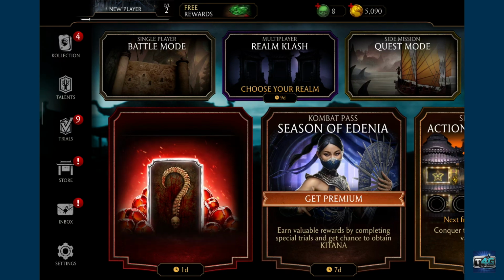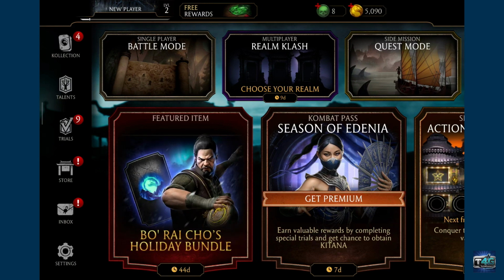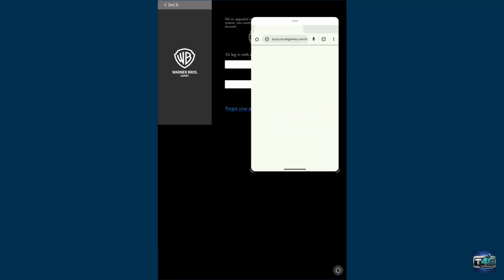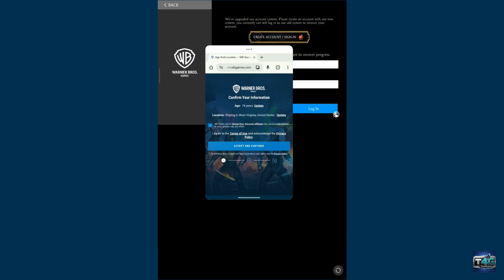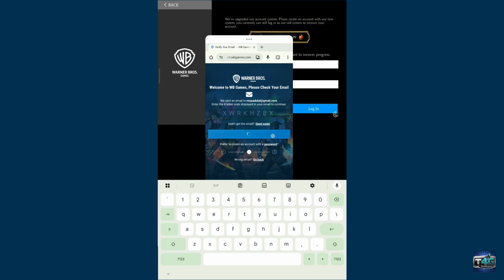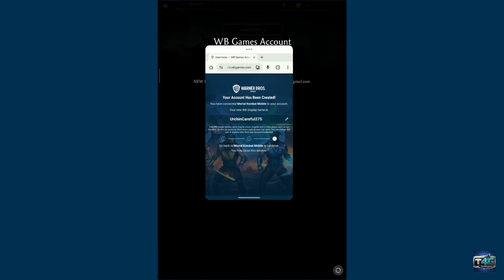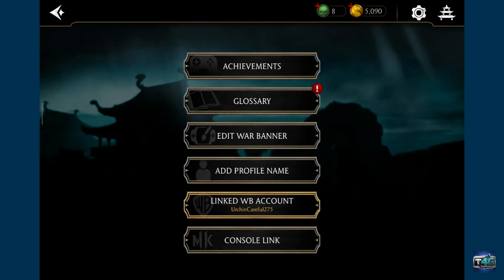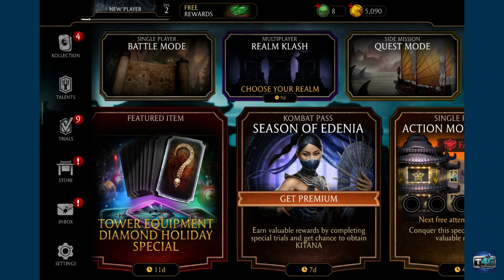Create & Link Warner Bros Account in Mortal Kombat (2025 Guide)?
Learn how to create a Warner Bros (WB Games) account and link it with Mortal Kombat in this easy, step-by-step tutorial. A WB Games account lets you access online features, cross-progression, exclusive rewards, and synced game data across supported platforms.
Whether you’re playing on Android, iOS, this guide walks you through the official and safest way to get started.